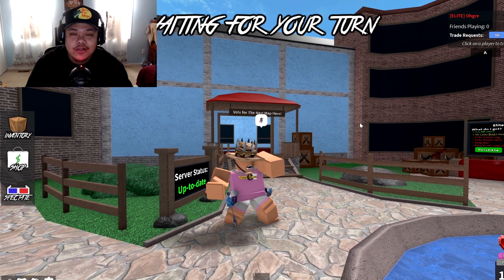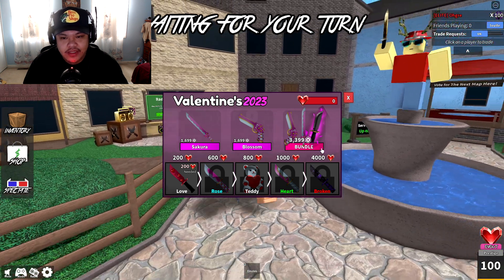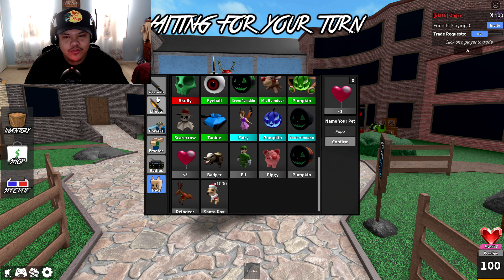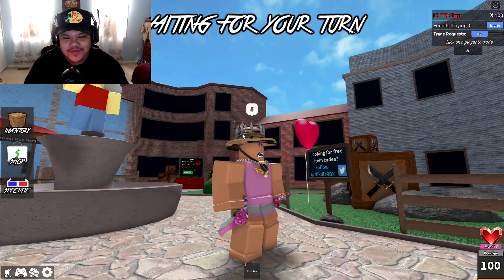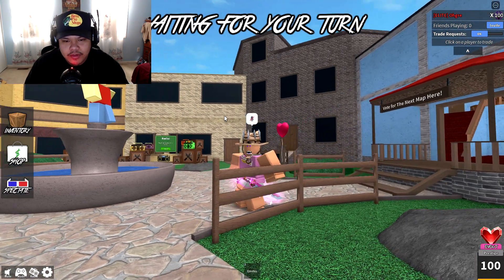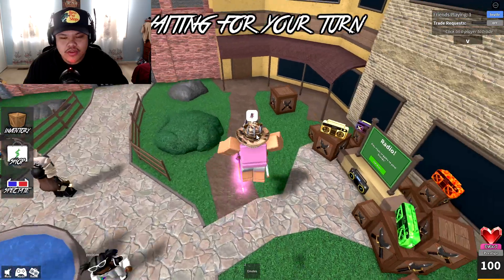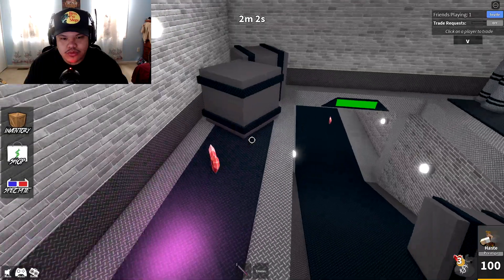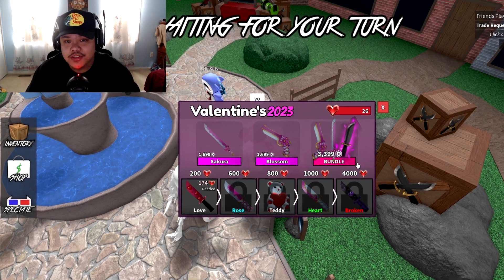IS THE NEW MM2 VALENTINES DAY BUNDLE WORTH BUYING?